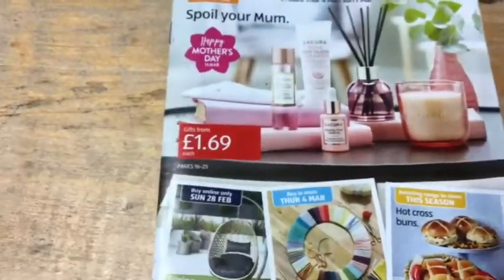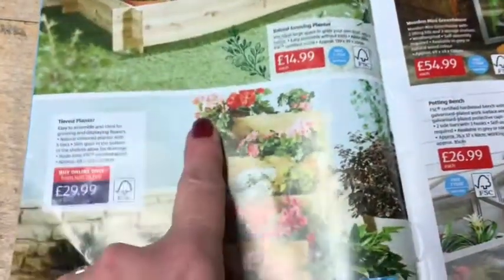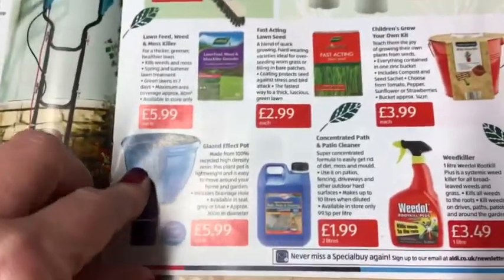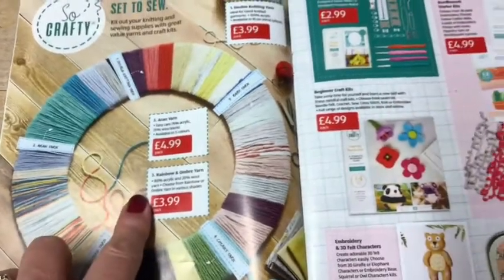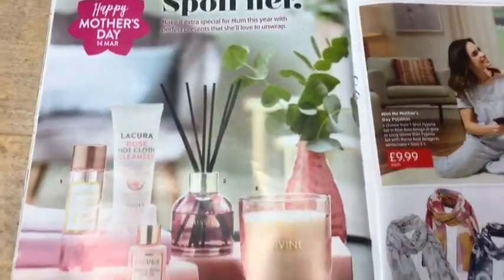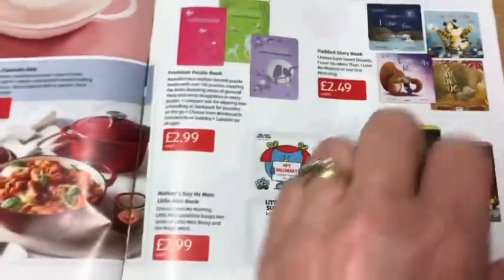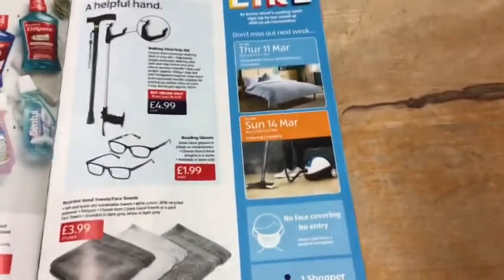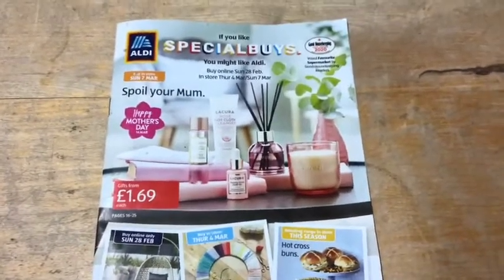Aldi Special Buys 4th March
Welcome to this weeks special Buys xxx